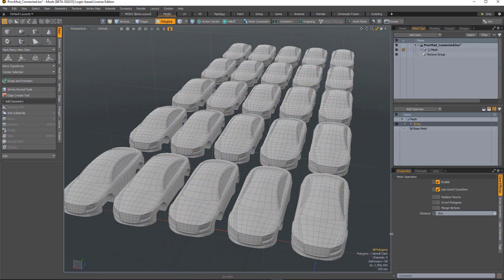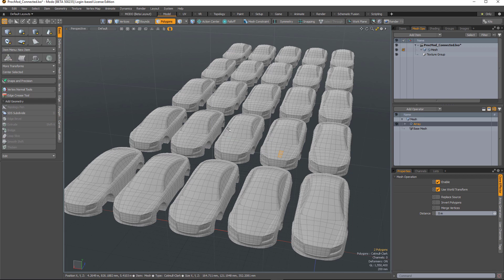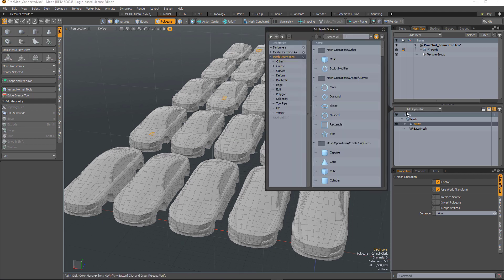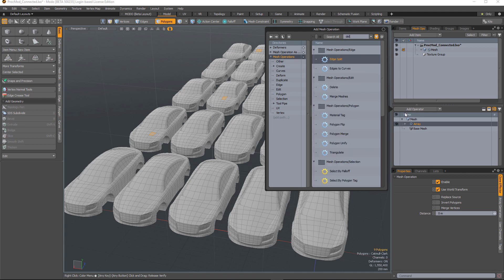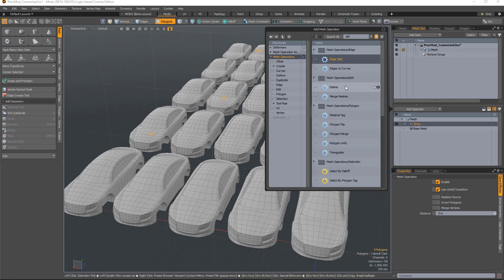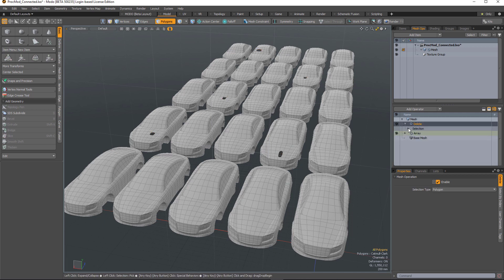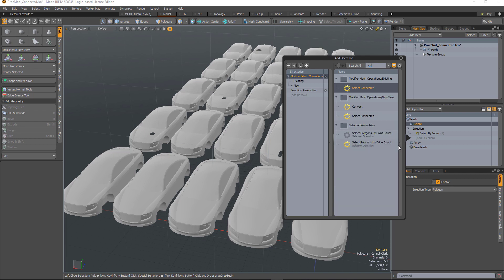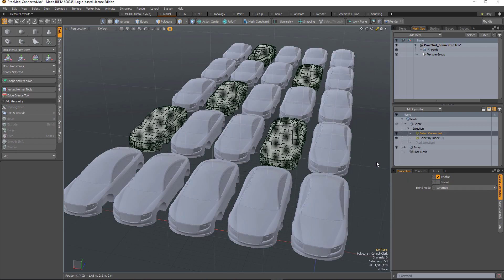Modo 12.1 Quick Clip - Select Connected Selection Operation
In this quick video, Andy Brown demonstrates the new Select Connected Selection Operation.